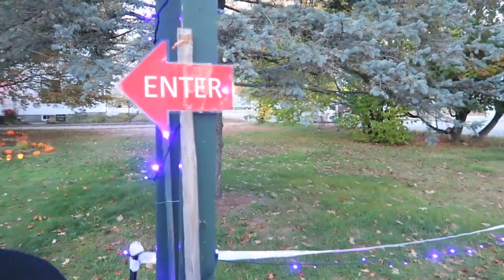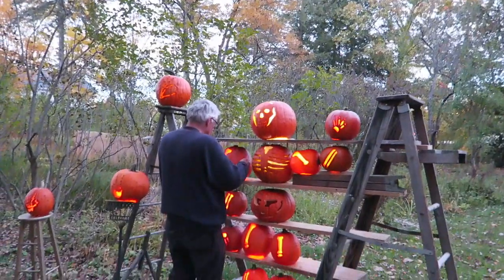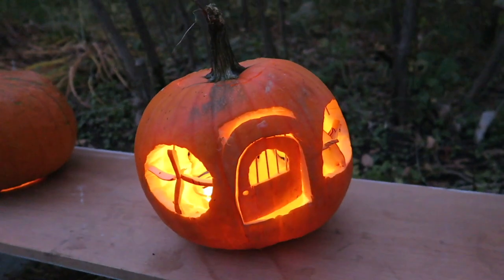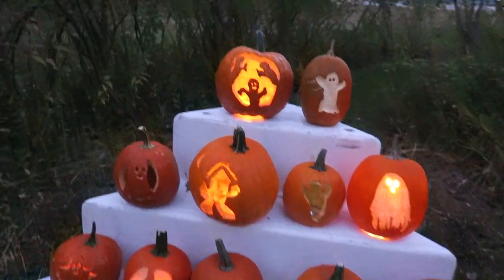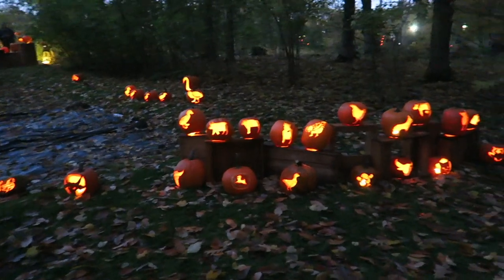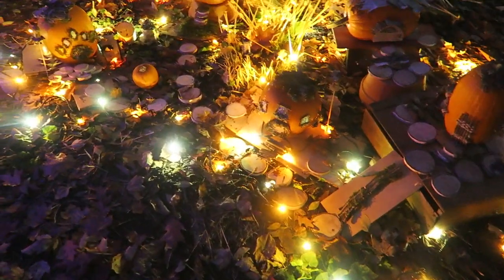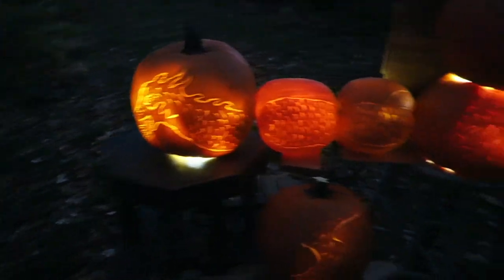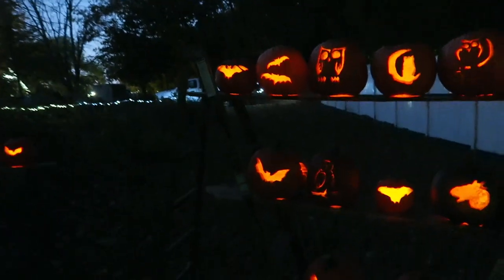Will we get lost in the dark? | Our Annual Garden Pumpkin Walk 2022!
The local garden has a pumpkin walk every year with hundreds of carved pumpkins...it is an event we attend every year (well most years)!

McLaughlin Garden, Maine